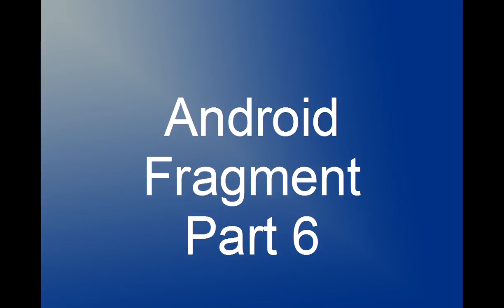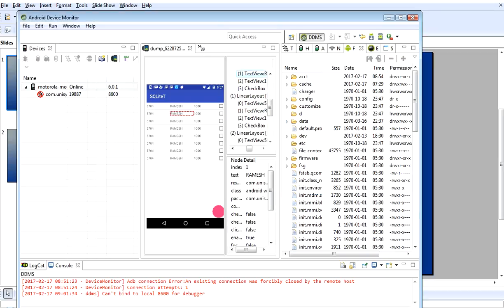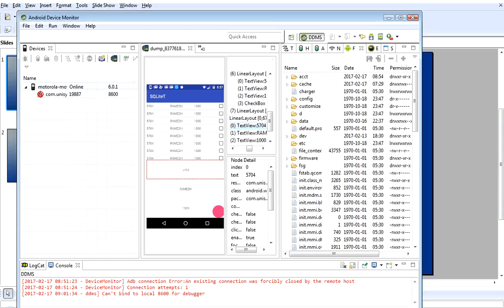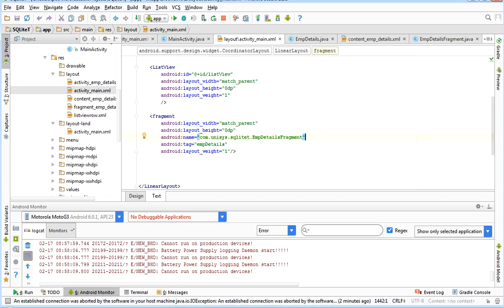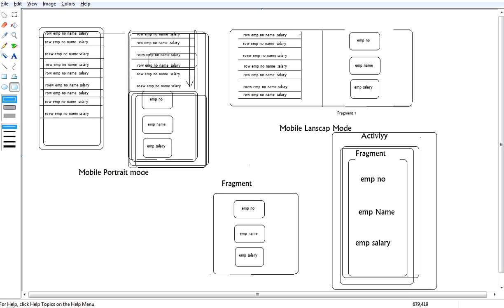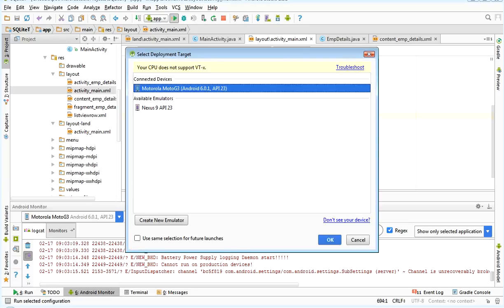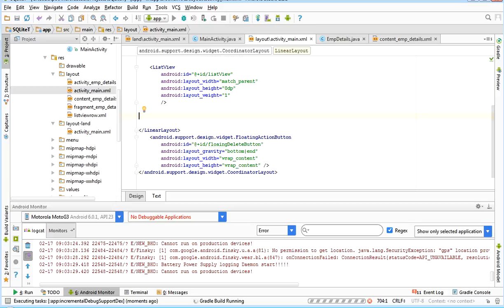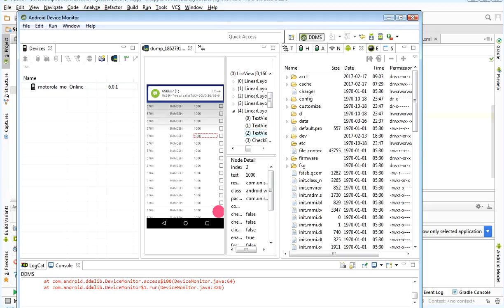Android Fragments Part 6